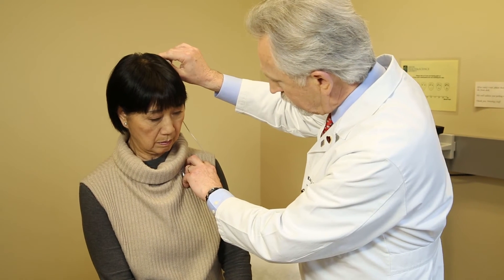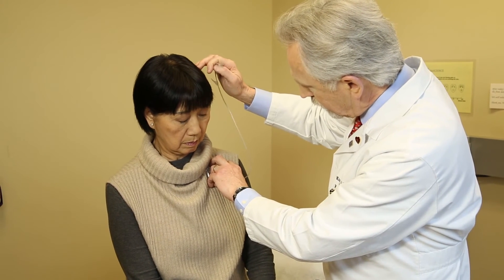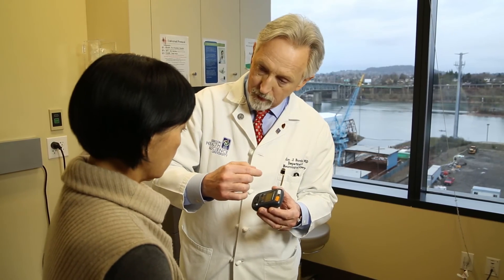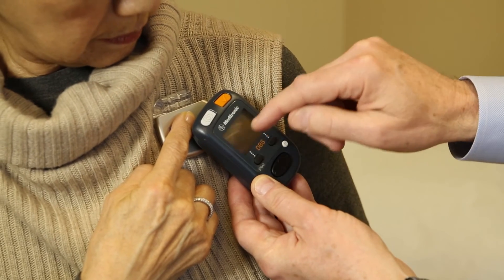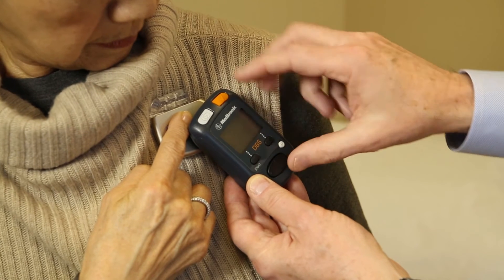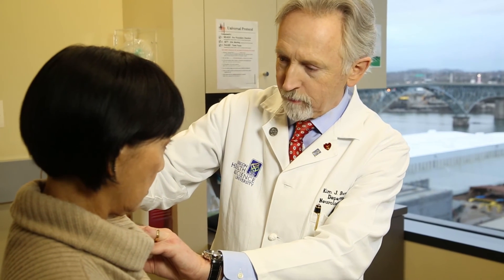What is Deep Brain Stimulation for the treatment of Parkinson's disease?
Chairman of Neurological Surgery Dr. Kim Burchiel and Neurologist Dr. Matthew Brodsky and discuss the use of DBS for the treatment of Parkinson's disease.